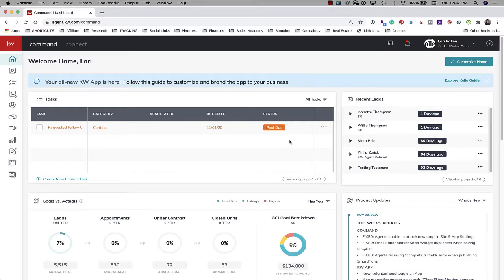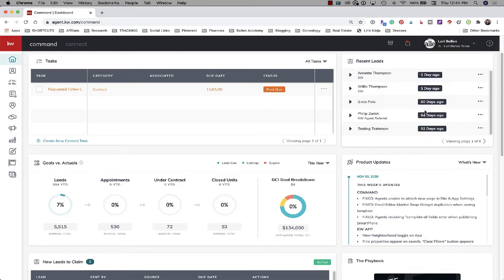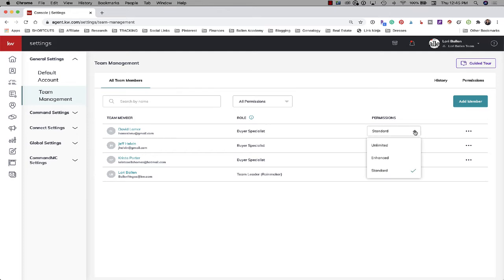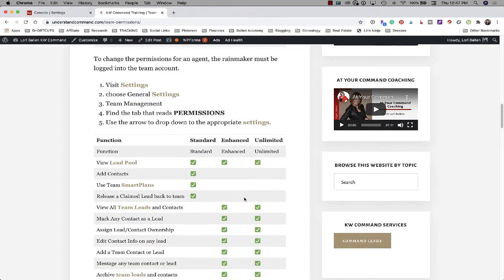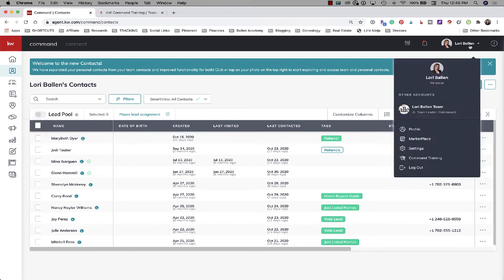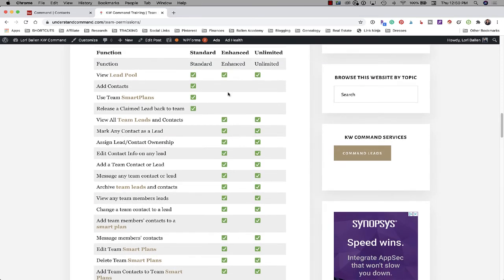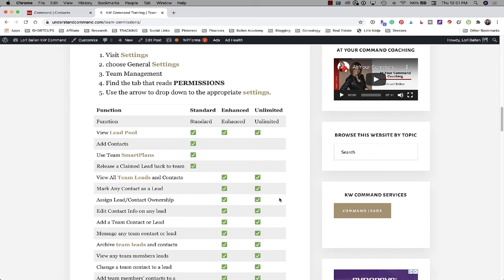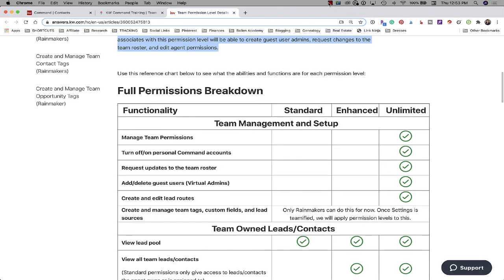Team Permissions | KW Command Training Videos with Lori Ballen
In KW Command, the team rainmaker can now authorize specific permissions to anyone on the team. There are 3 levels of team permissions including one that gives the agent (or admin) full control.